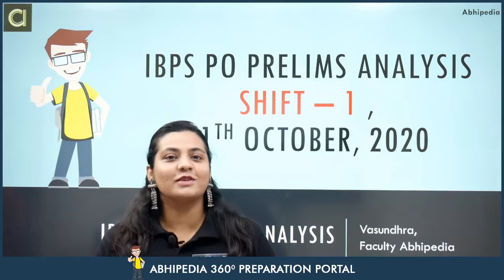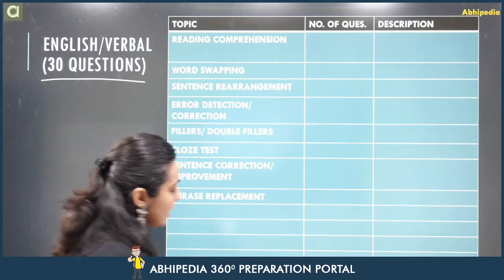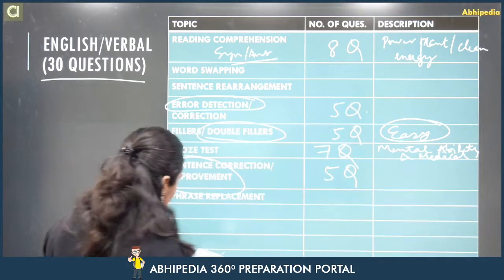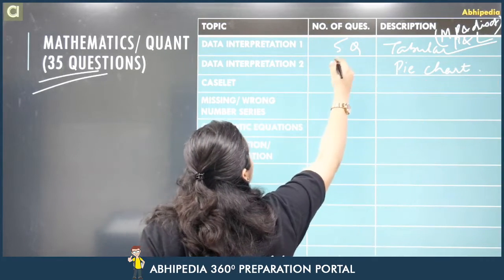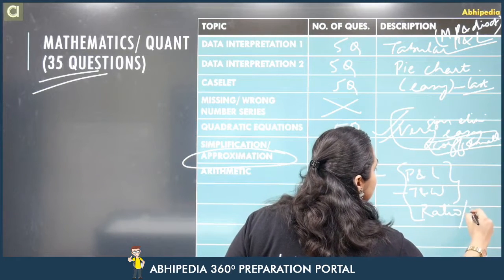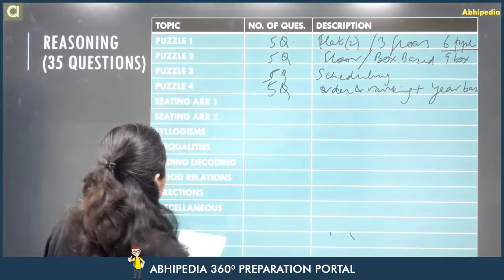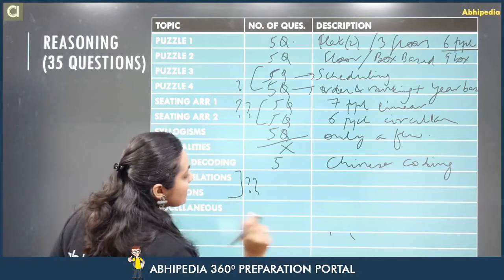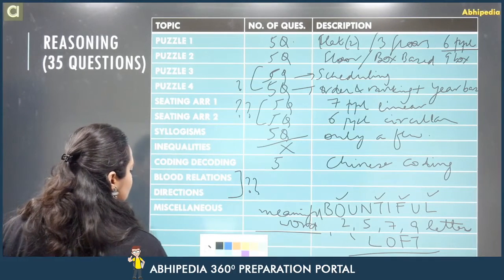IBPS PO PRELIMS EXAM ANALYSIS | SHIFT-1 | 11 OCT 2020 | By Vasundhra Ma'am